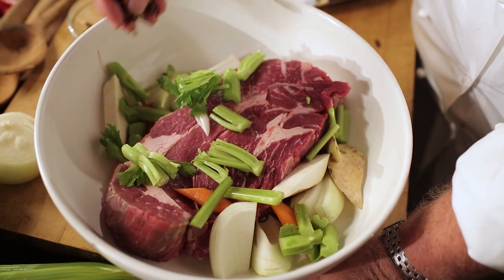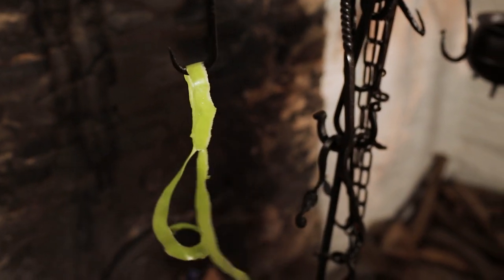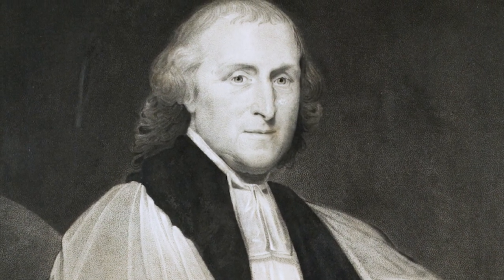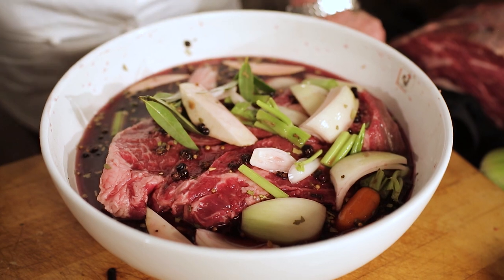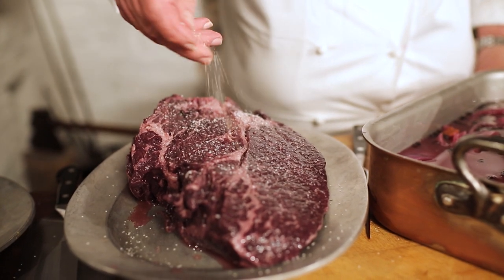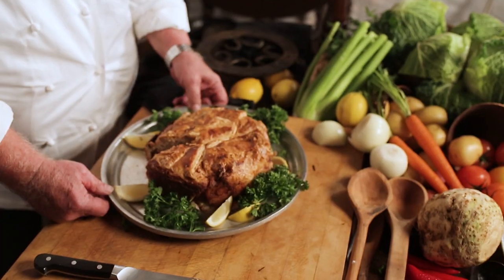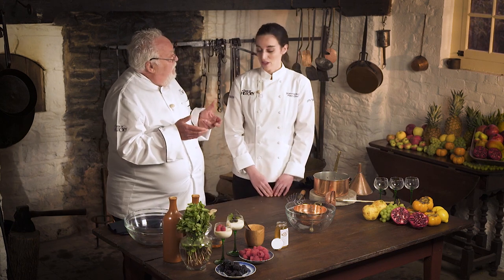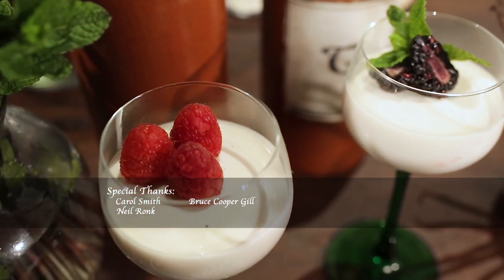A Taste of History (S8E5): 300 Years of Service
Philadelphia's Christ Church opened its doors in 1695 and has stood the test of time. Come explore this American landmark and discover which revolutionary leaders worshipped here. Chef Staib whips up Sauerbraten, Florentine of Veal Kidney and more!